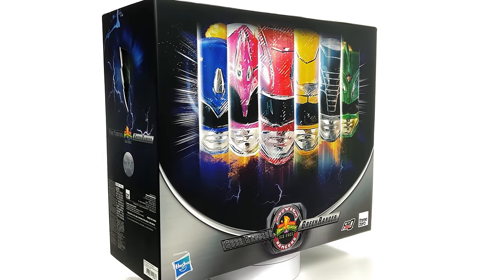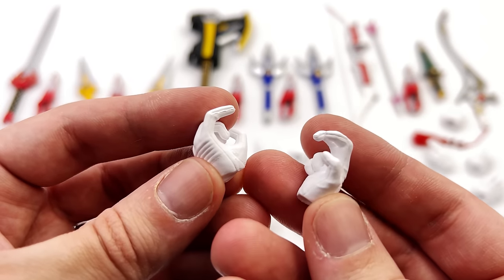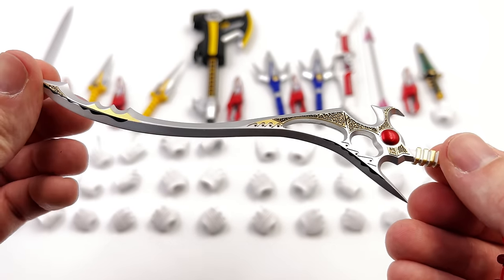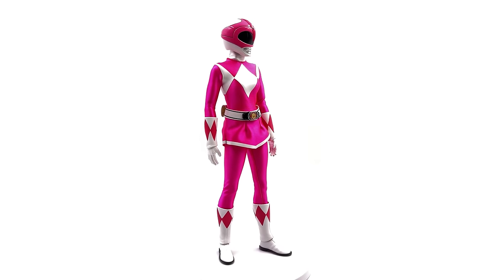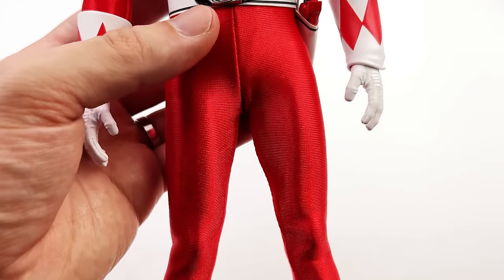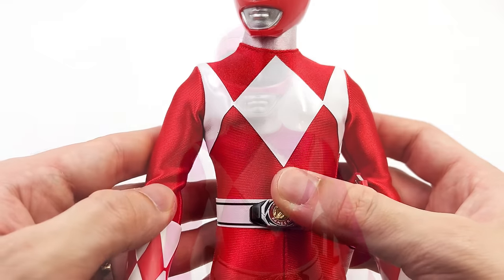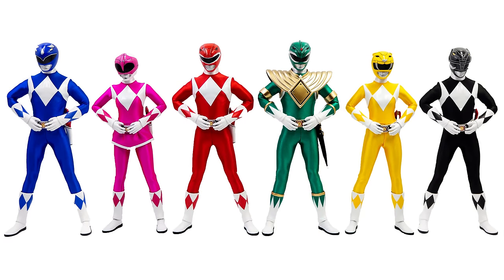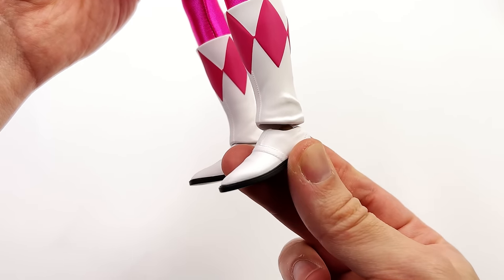Mighty Morphin Power Rangers Threezero 1/6 Scale Figures Unboxing & Review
Power Rangers ThreeZero Mighty Morphin Power Rangers Core Pack + Green Ranger 1/6 Scale Action Figure Unboxing and Full Review